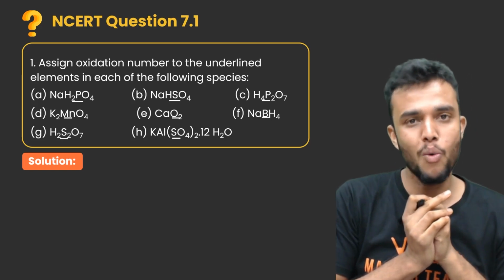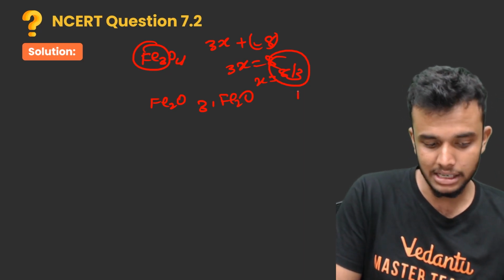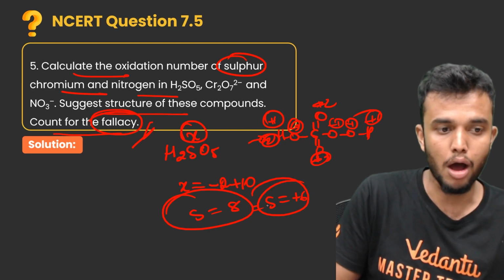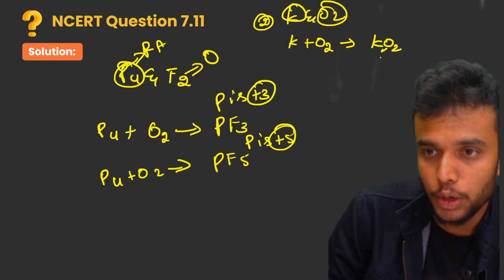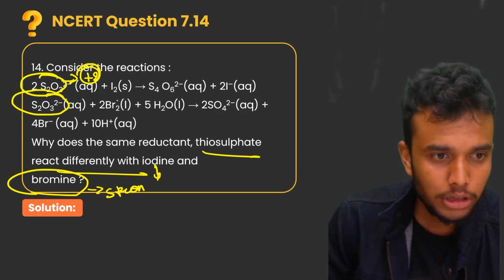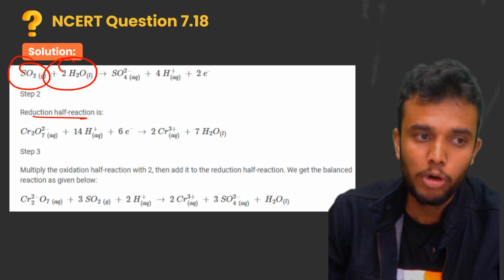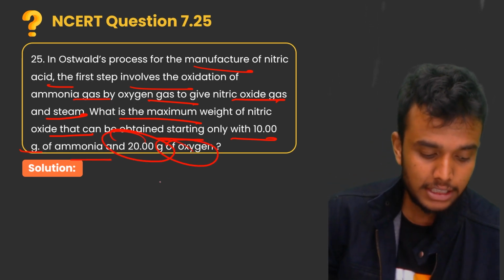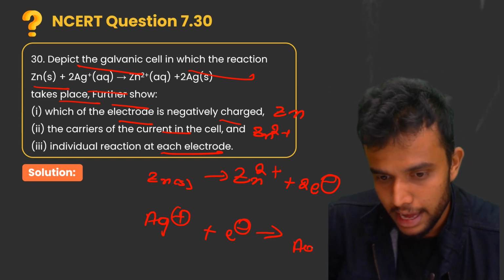ONE SHOT Redox Reaction 🔥NCERT Solutions | Class 12 Chemistry | CBSE 2024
Get ready to master Redox Reactions in one power-packed session with this ONE SHOT tutorial, covering NCERT Solutions for Class 12 Chemistry. Designed specifically for CBSE 2024 exams, this session provides comprehensive solutions to tackle Redox Reactions effectively.

📖 Key Highlights:
1️⃣ Complete Coverage: Detailed solutions for all Redox Reaction questions from the NCERT textbook.
2️⃣ Conceptual Clarity: Clear explanations to help you understand the principles of Redox Reactions.
3️⃣ Problem Solving: Step-by-step solutions to numerical problems and exercises.
4️⃣ Exam Preparation: Tips and strategies to approach Redox Reaction questions in exams.

✔️ Multiple Subjects Covered: Master Maths, Physics, Chemistry and Biology️
✔️ Free & Accessible: All our content is 100% FREE to access, anytime, anywhere. 🆓